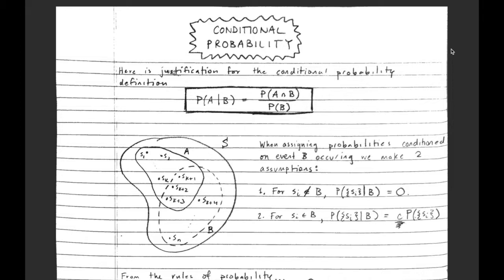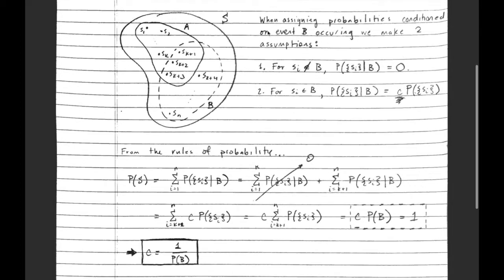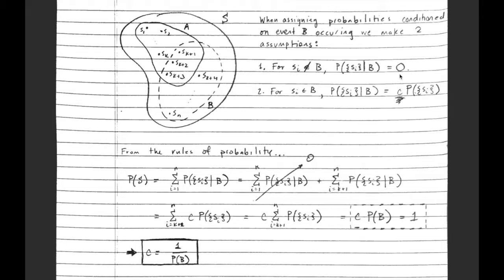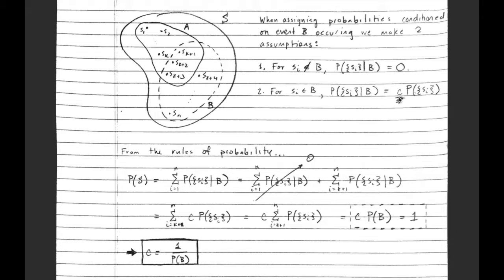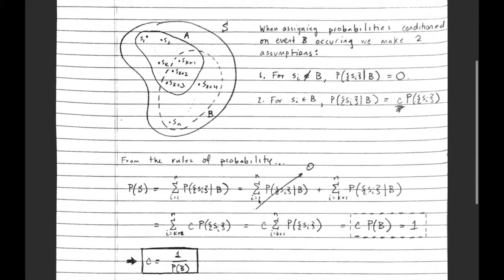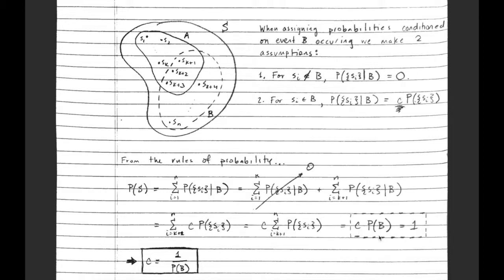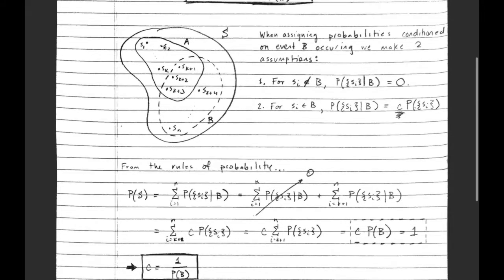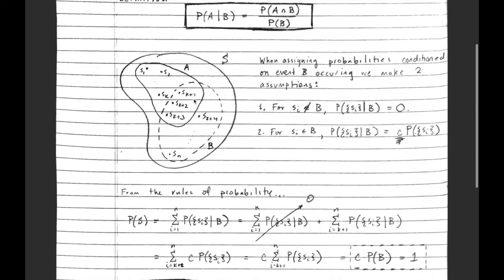Derivation of Conditional Probability